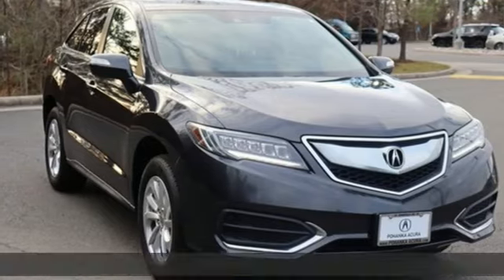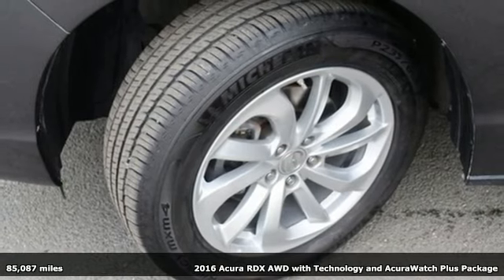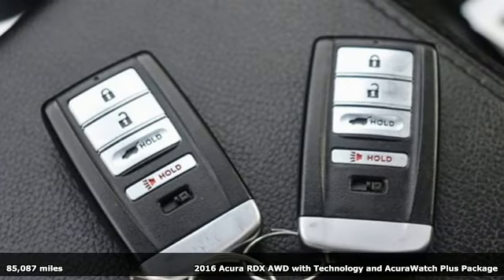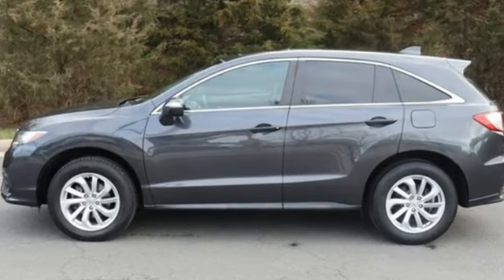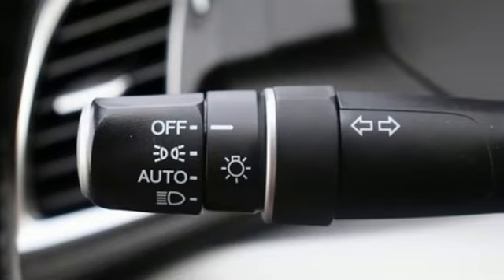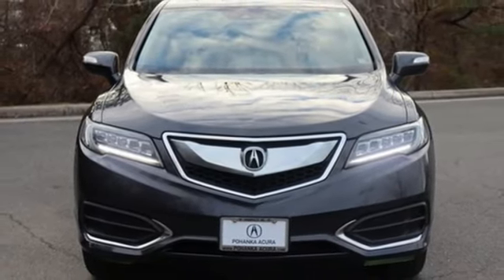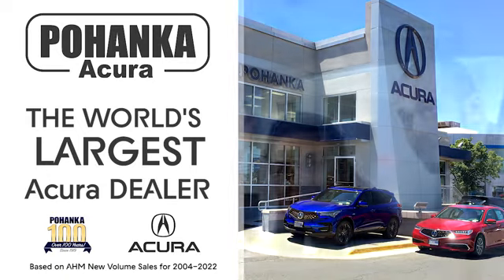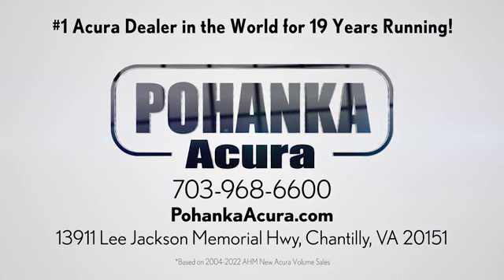Used 2016 Acura RDX Falls Church VA Acura Washington-DC, DC RL000299A - SOLD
Year: 2016
Make: Acura
Model: RDX
Trim: Base
Engine: 3.5L V6 SOHC i-VTEC 24V
Transmission: 6-Speed Automatic
Interior: Ebony
Mileage: 85087
Stock #: RL000299A
VIN: 5J8TB4H51GL007869
CARFAX One-Owner. Clean CARFAX. Graphite Luster Metallic 2016 Acura RDX AWD 6-Speed Automatic 3.5L V6 SOHC i-VTEC 24VbrbrRecent Arrival! 19/28 City/Highway MPGbrbrbrWe make every effort to provide accurate information but please verify options and price with management before purchasing. All vehicles are subject to prior sale. All financing is subject to approved credit. Dealer installed options are additional. Stock photo colors, options and trim levels may vary. Not responsible for typographical errors. Published prices subject to change without notice to correct errors and omissions or in the event of inventory fluctuations. Vehicle offers/prices & internet price quotes valid for 48 hours from initial posting date, subject to change by dealer/manufacturer without notice. Vehicles may be in transit to dealer. Vehicle photos may not match exact vehicle. Please call to confirm availability status. All prices exclude taxes, title, license, and dealer processing fee of $989.00. Government 5-Star Safety Ratings are part of the National Highway Traffic Safety Administrationa€TMs (NHTSAa€TMs) New Car Assessment Program. For additional information on the 5-Star Safety Ratings program, please Based on model year EPA mileage ratings. Use for comparison purposes only. Your mileage will vary depending on driving conditions, how you drive and maintain your vehicle, battery pack age/condition, and other factors. Worlda€TMs Largest Acura Dealer based on 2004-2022 AHM New Acura Volume Sales."

Address:
13911 Lee Jackson Highway